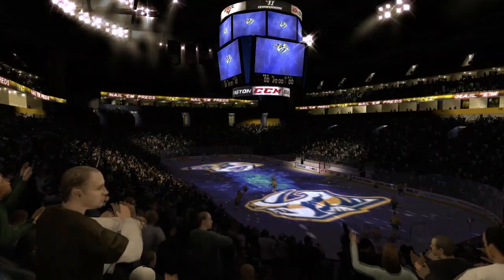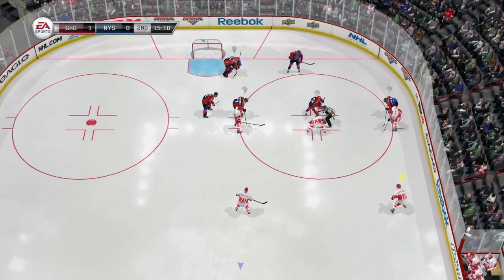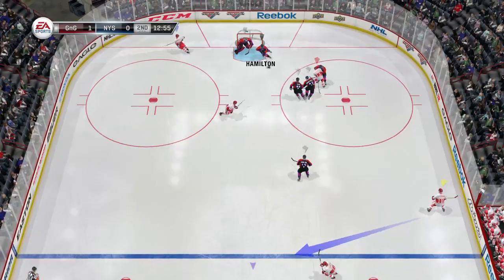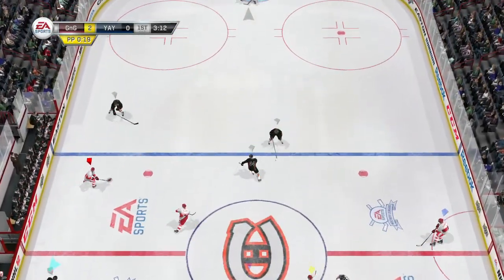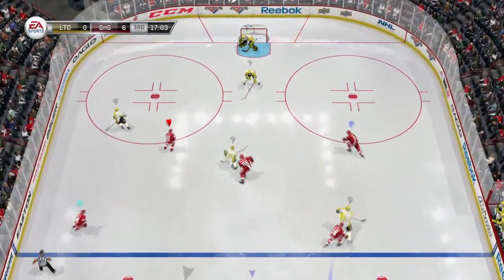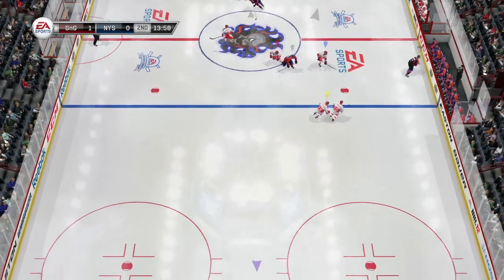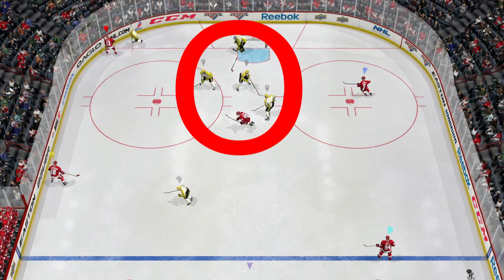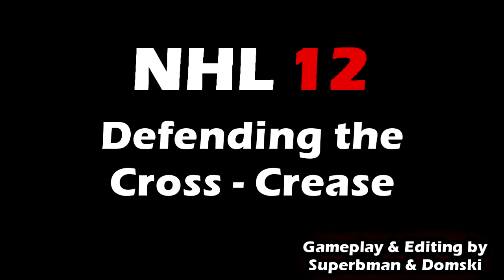NHL 12: EASHL/OTP Tips & Tactics - Defending the Cross Crease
Johnny Superbman brings back the Tips & Tactics series for NHL 12. In this episode Superbman teaches us how to defend the cross crease.